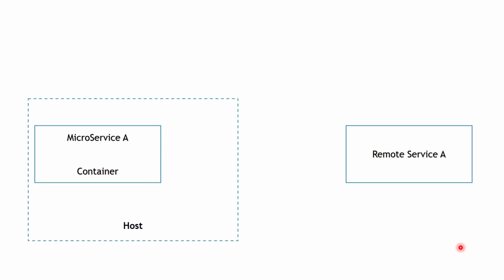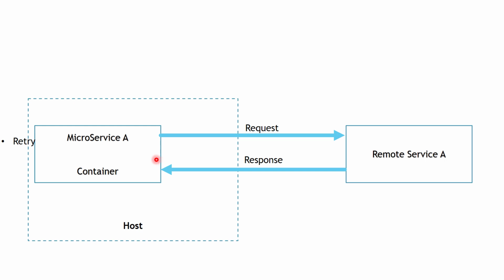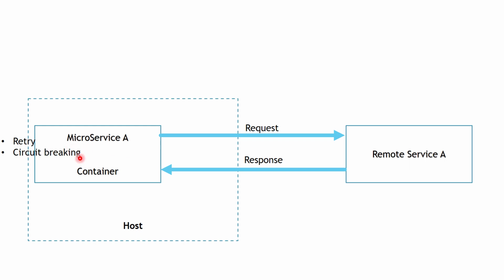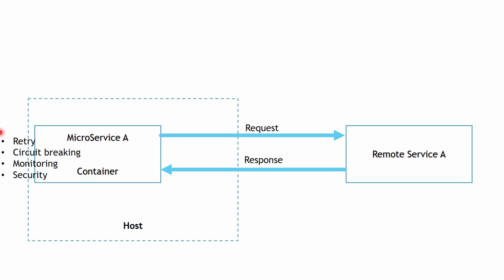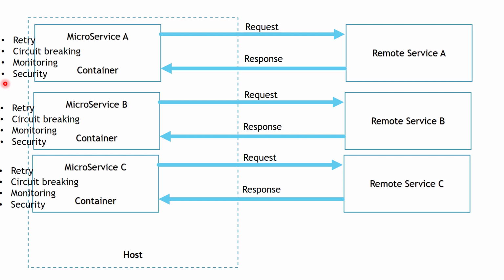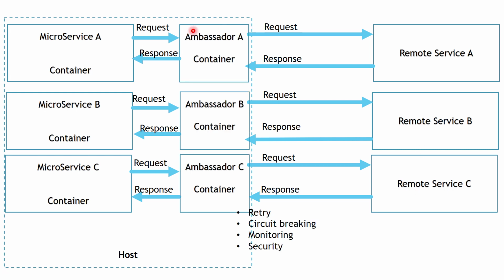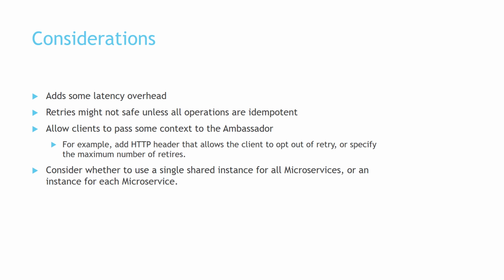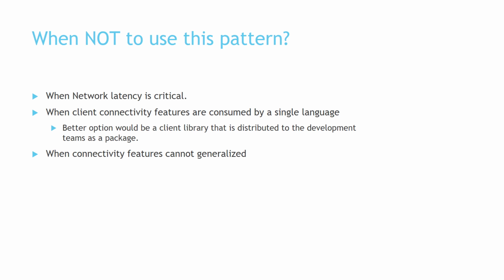Ambassador Pattern - Cloud Design Patterns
In this video you'll learn what's the benefits of using the Ambassador pattern, what challenges it resolves, when you should consider using the Ambassador Pattern, and when you should not use it.